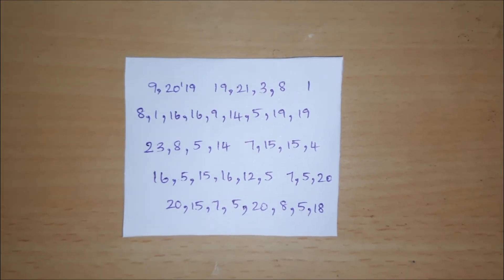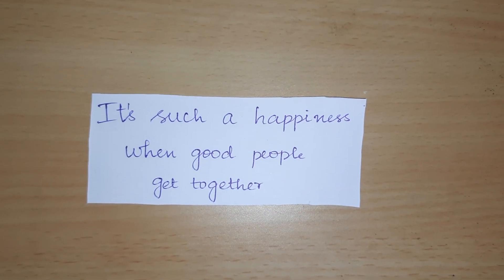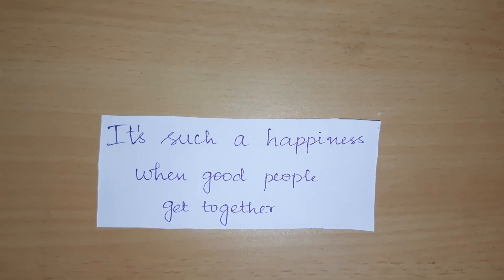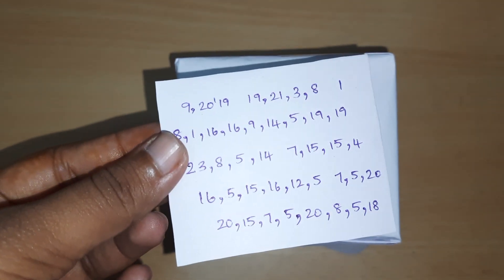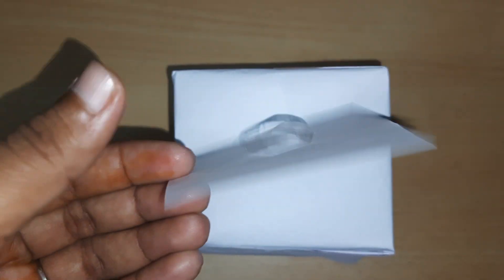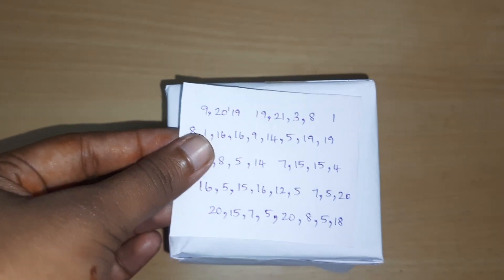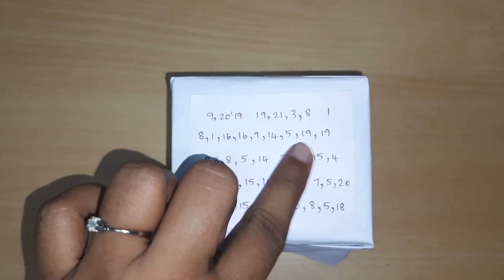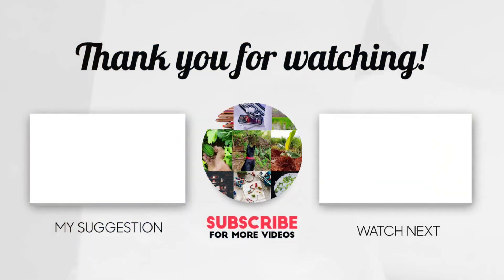2 EASY THRILLY AND CREATIVE IDEAS ON WRAPPED GIFTS| PART1 | AMAZING IDEAS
2 EASY THRILLY AND CREATIVE IDEAS ON WRAPPED GIFTS| PART1 | AMAZING IDEAS

In this video we are going to see 2 easy creative ideas for wrapped gifts. One idea is using jumbled words and the other idea is numbering the alphabets and creating sentences.

Voice credit to Yaswini Mandalapu Chiranjeevulu